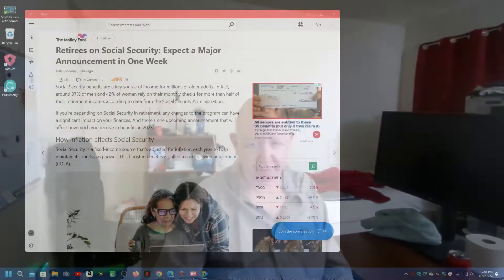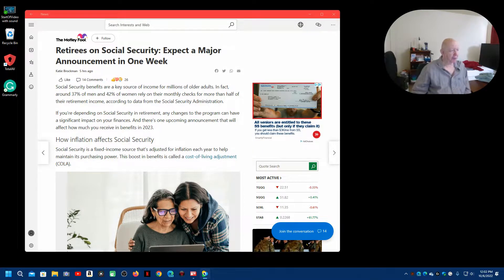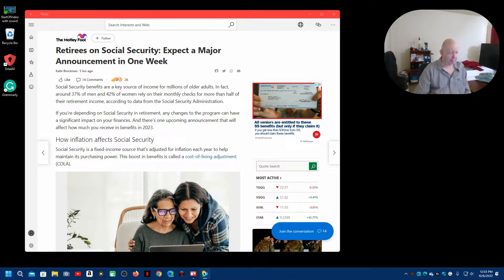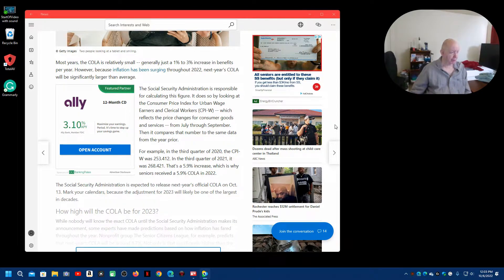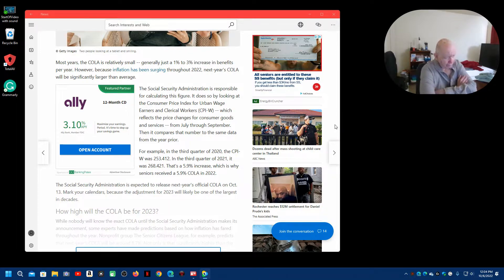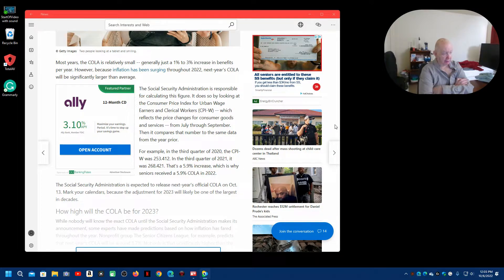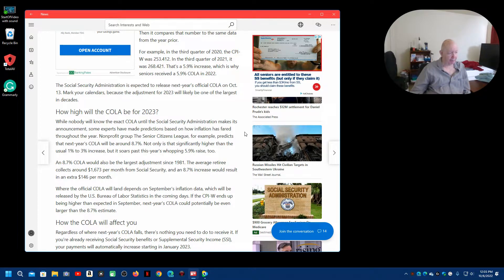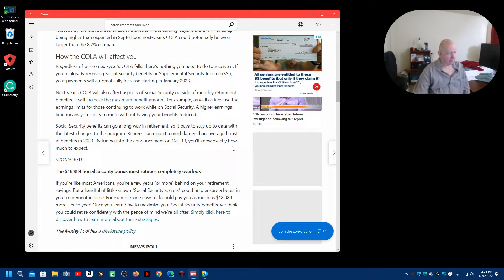Social Security adjustment (COLA) will be announced on October 12th (COLA is 8.7%)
"(NEXSTAR) – Social Security recipients will see monthly checks that are nearly 9% bigger starting next year.

The Social Security Administration announced the annual cost-of-living adjustment (COLA) would be 8.7% on Thursday morning. It’s the highest in decades since payments were increased 11.2% in 1981..."

Last year, the COLA was 5.9%. This year, the Social Security Administration said such a big bump was necessary this year to keep up with the pace of inflation.

I got my first computer in 1978.  I set up a computer bulletin board system (BBS) in 1982.   I was blogging before the word blog was invented.
    You have found one of the very first online sites!
  I was doing this before Google (1998), YouTube (2005), Yahoo (1994), and all the rest of them.

  Welcome and enjoy and hang out with Jim Howard.  He has been waiting for you.

Sign up for Google Fi and get $20.00 off your bill

Sign up for Walmart+ and become a paid member of Walmart+, and you and I get $20.00 off a future order.